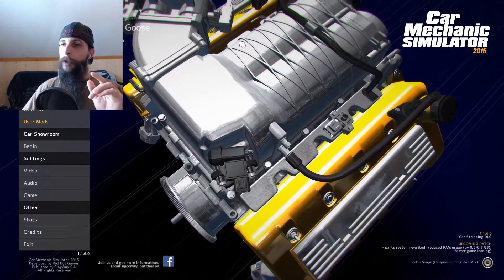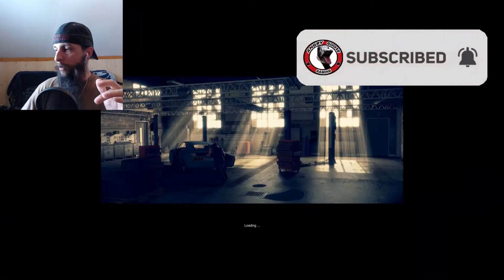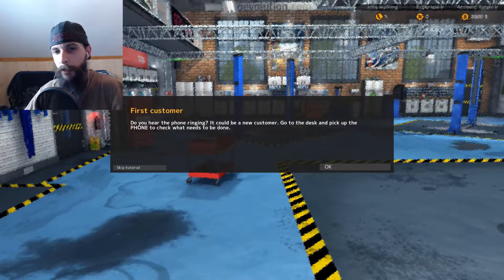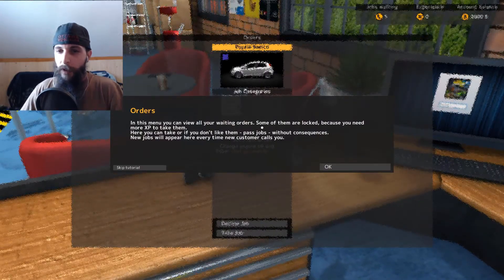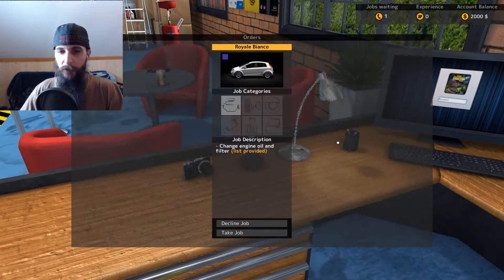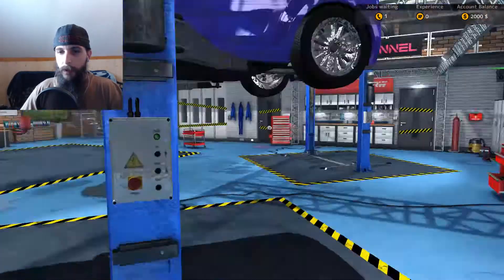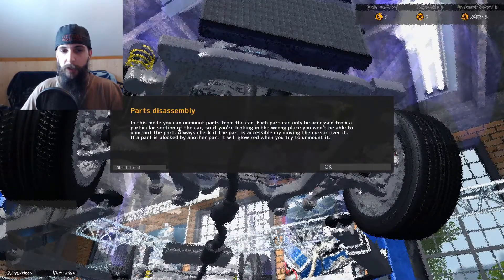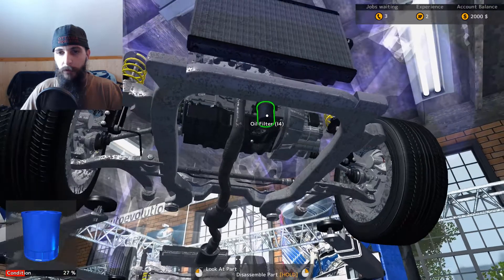REAL MECHANIC PLAYS MECHANIC SIMULATOR | Mechanic Simulator Part 1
Those who know me know I'm a full time real mechanic as my day job; Today I put my skills to the test and play Mechanic Simulator.